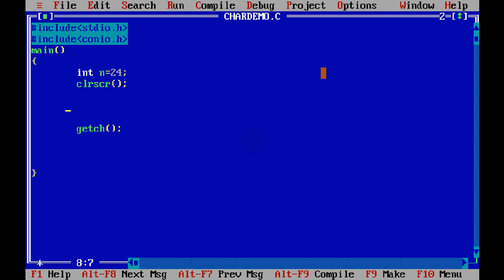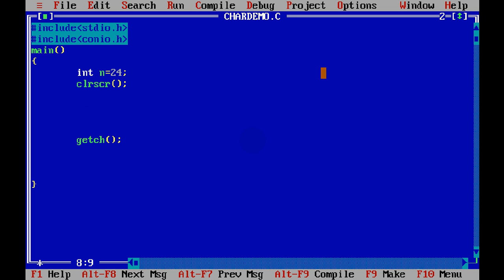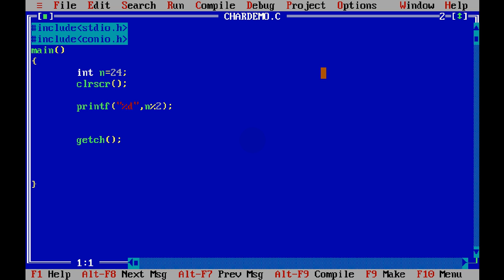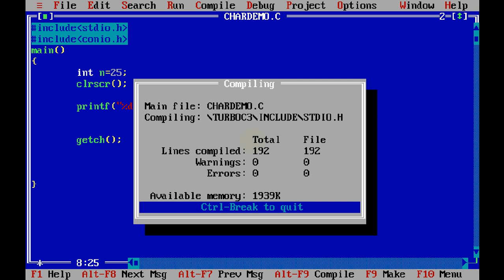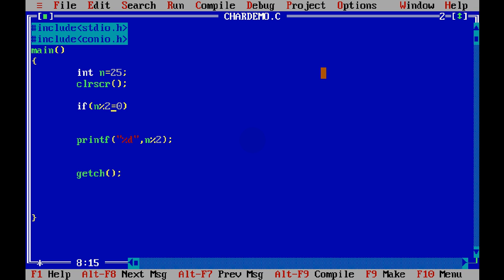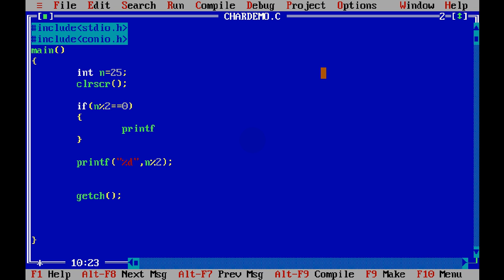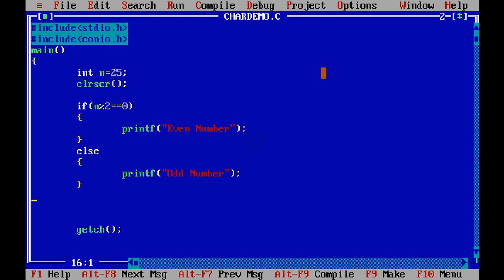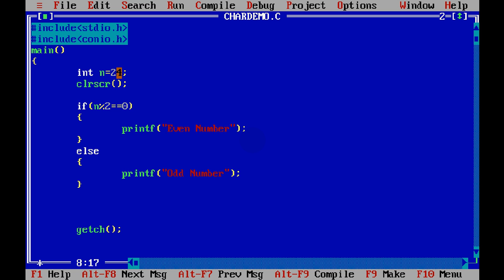C Programming Tutorial part 6 Even Odd If Conditional Statement